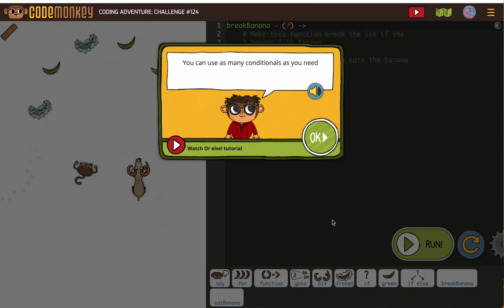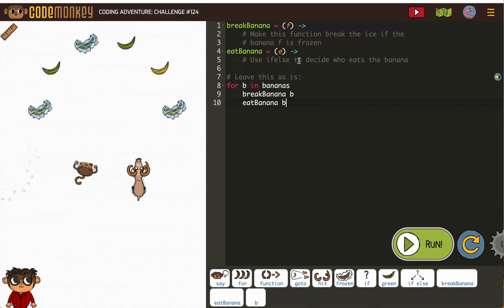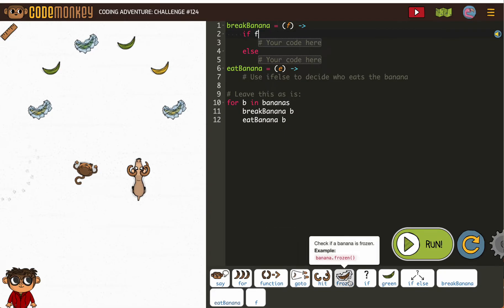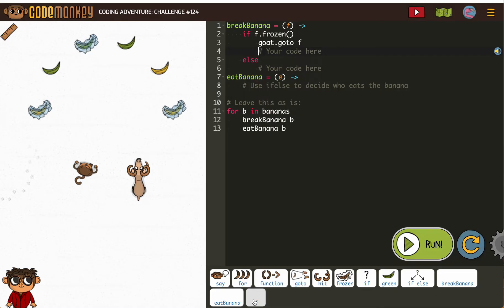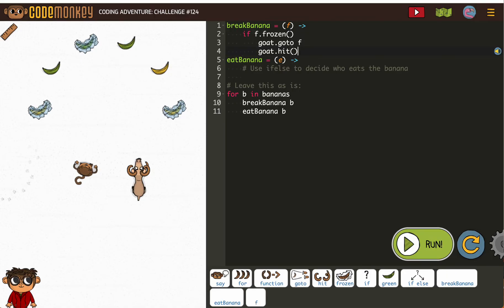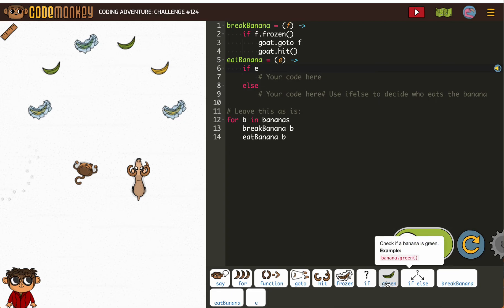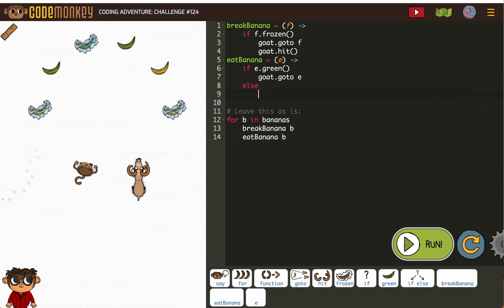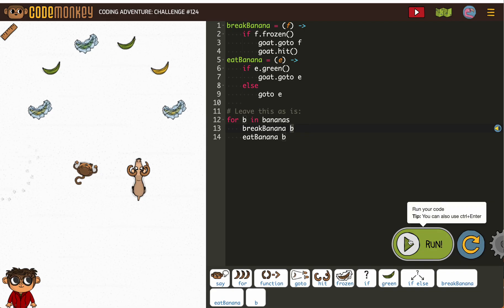Coding Adventure 124